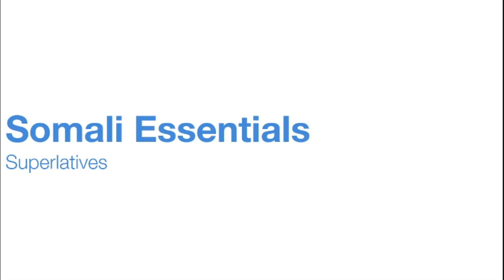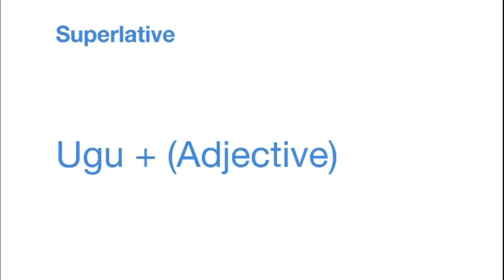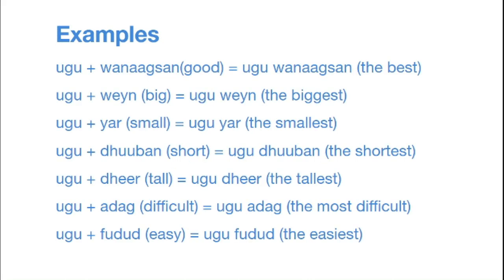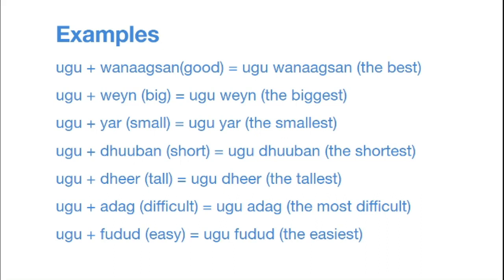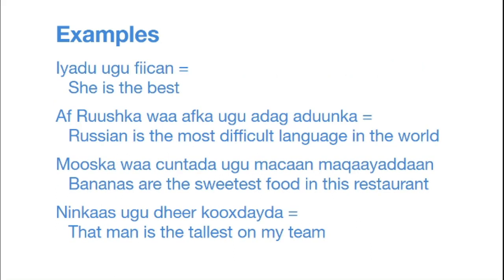Somali Essentials: Superlatives(Biggest, Fastest, Tallest, etc.)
Salamualaikum. Here, we will be learning about the Somali Language. The reason I'm making this playlist is to increase my own Somali as I'm a beginner, and what better way than to teach! I hope y'all can benefit from this video.

Today we will be learning how to make superlatives, words in the highest degree. Some examples of superlatives are Tall(est), Fast(est), (Most) difficult, and more.